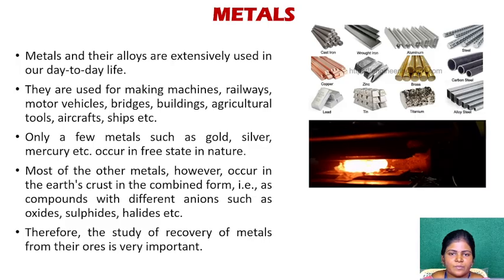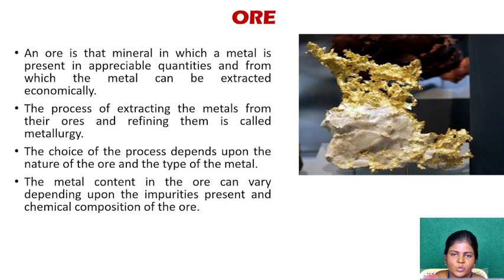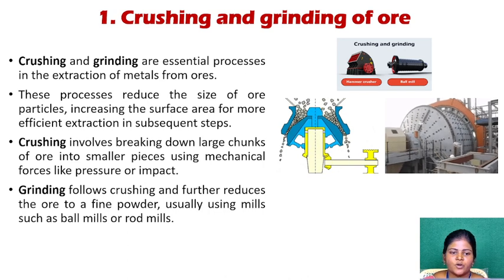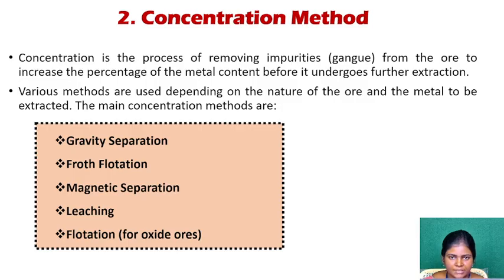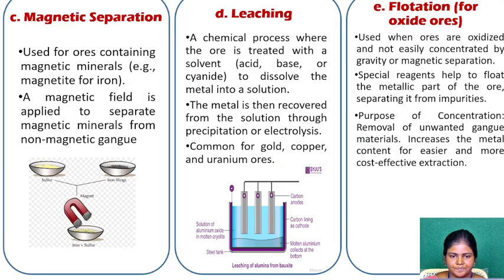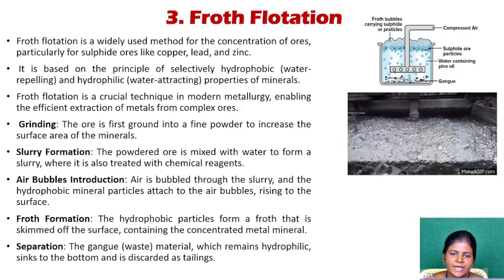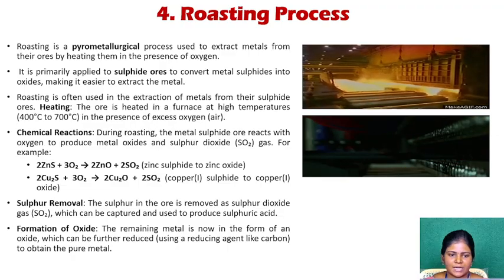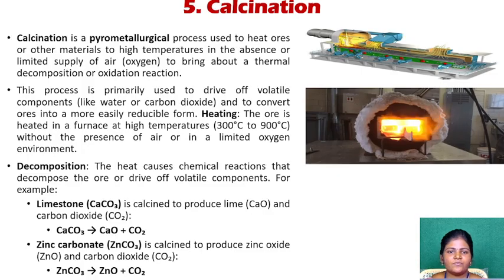Methods involved in the extraction of metals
This topic explains the various methods involved in the extraction of metals. I have given pictures and working model videos so that you can easily understand.